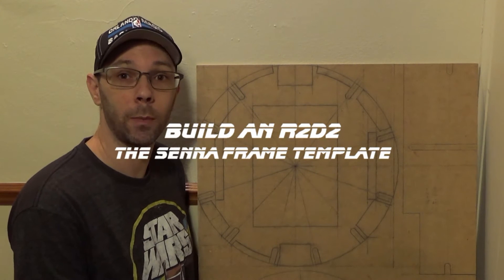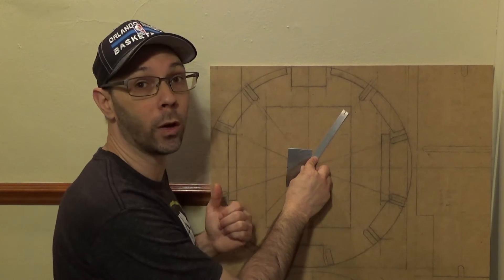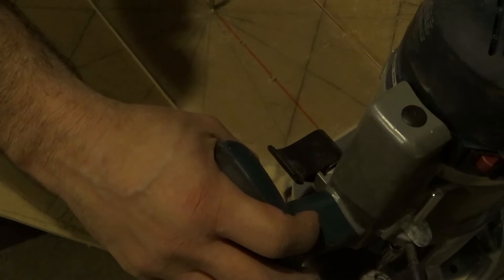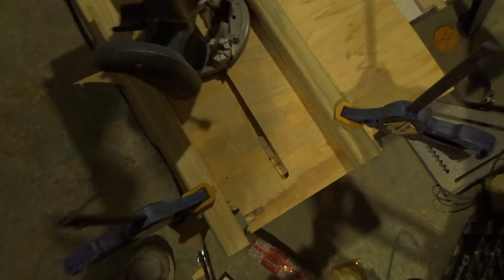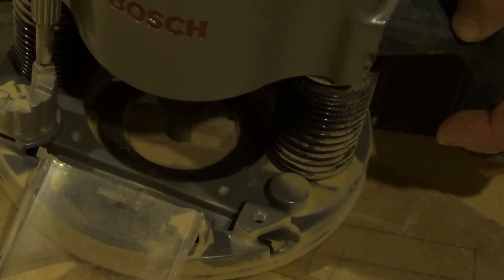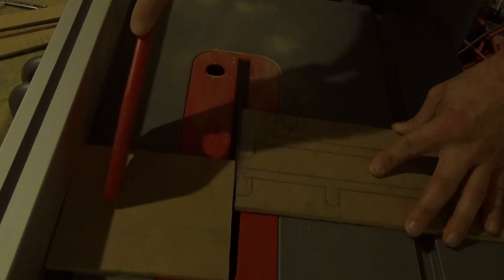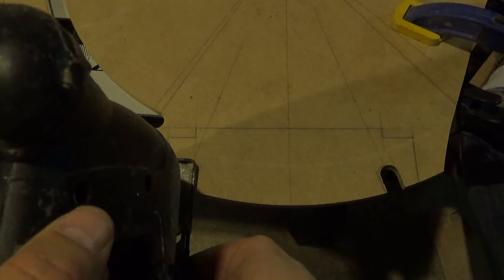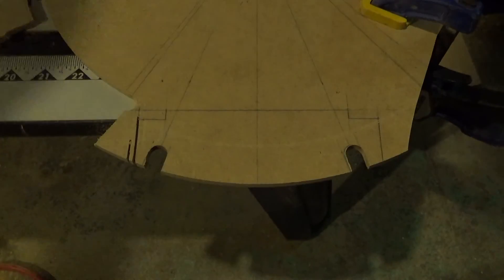R2D2 Senna Wood Frame MDF Template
Ari, of uses a router, table say and jigsaw with MDF to make a template for the Senna Wood frame for R2D2.

I layed out the pattern by drawing with a protactor to find the angles and compass do create the 18" circle for the body. The router cut the base and top plates, the wings, middle rings, 1/4 rings and 1/8 rings, and the slots.  I used the table saw to cut out the uprights and the side plate.